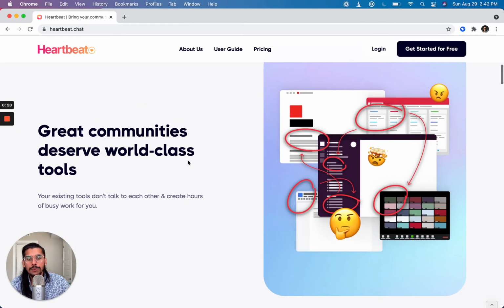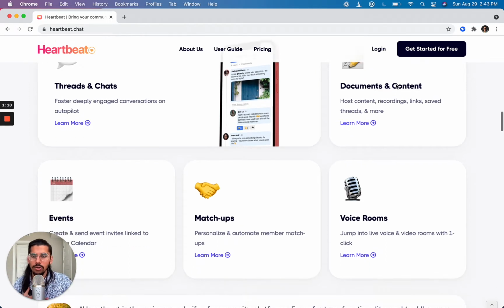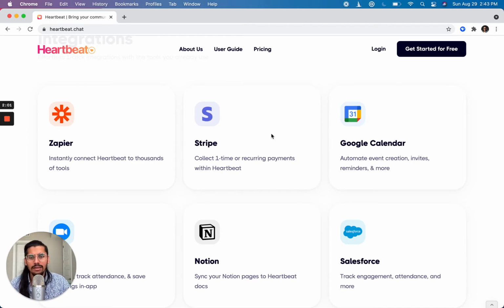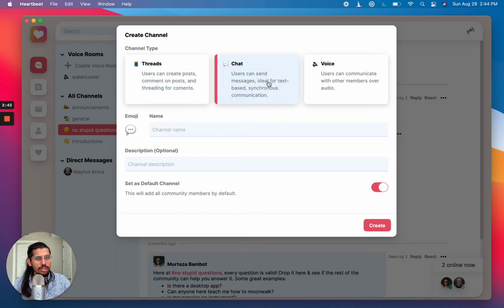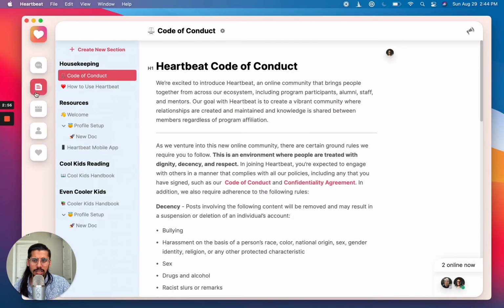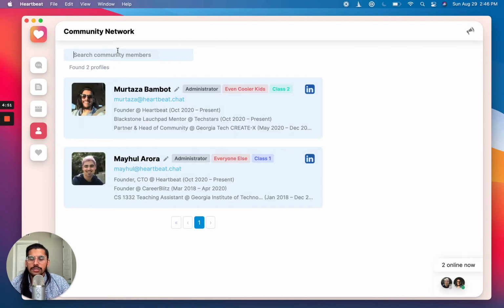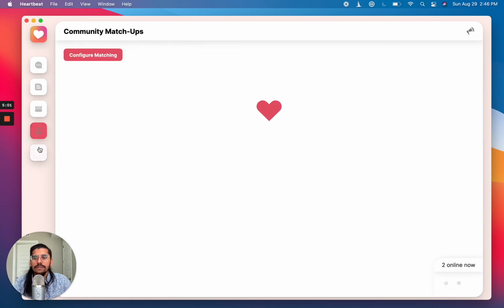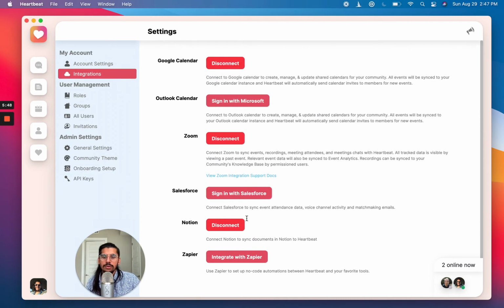Heartbeat - Full Makerpad Walkthrough